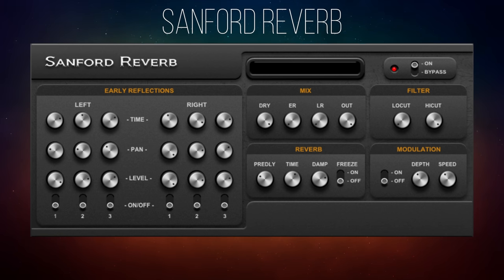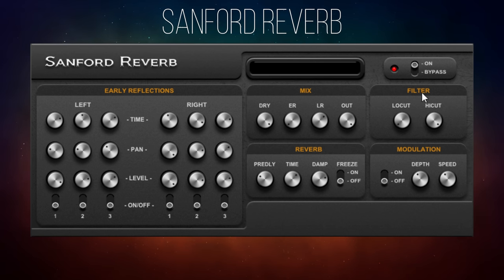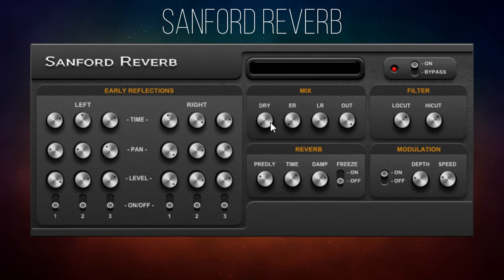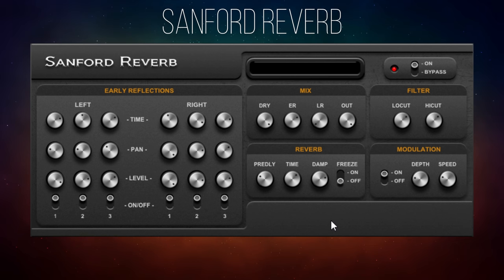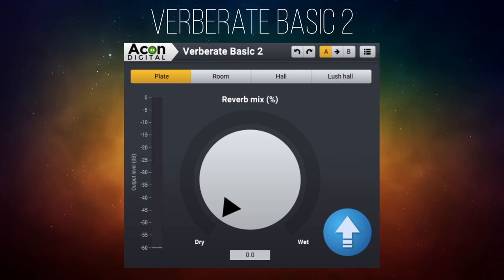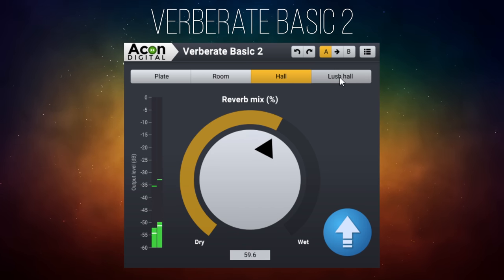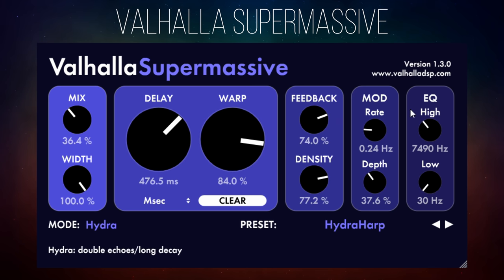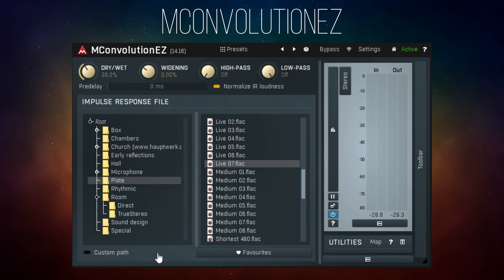The Best Free Reverb VST Plugins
In this video I share my top 5 picks for the best FREE reverb VST plugins!

💡 CHAPTERS
00:00 Intro
00:35 Sanford Reverb
08:26 TAL Reverb 4
11:00 Verberate Basic 2
13:24 Valhalla Supermassive
17:45 Honourable Mentions
19:29 MConvolutionEZ